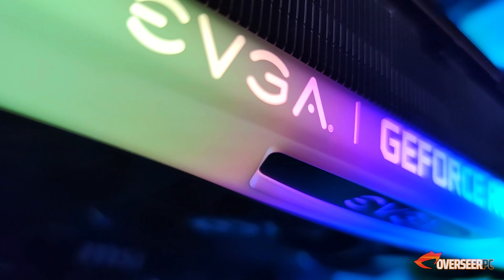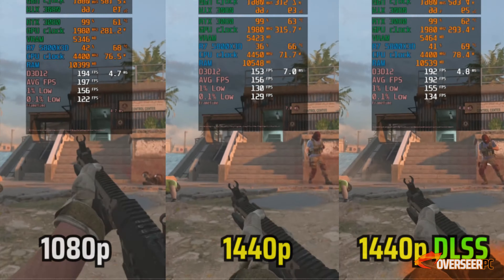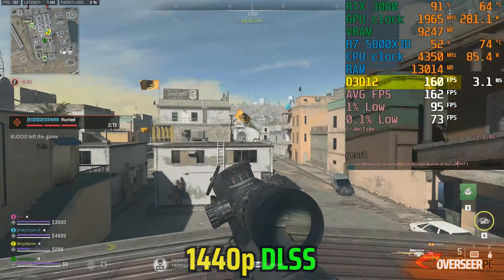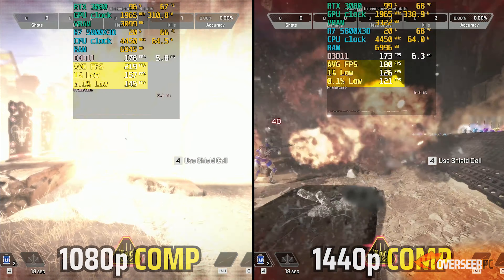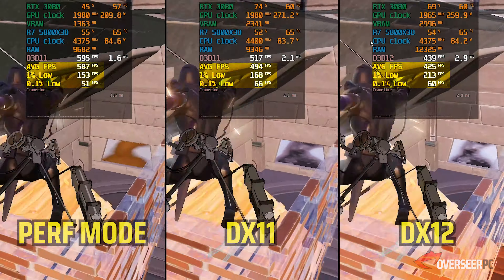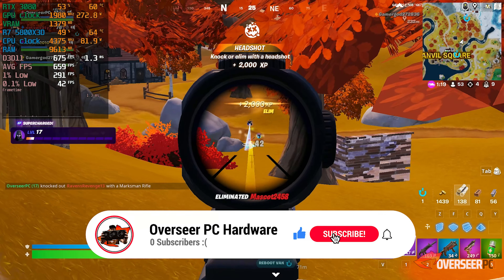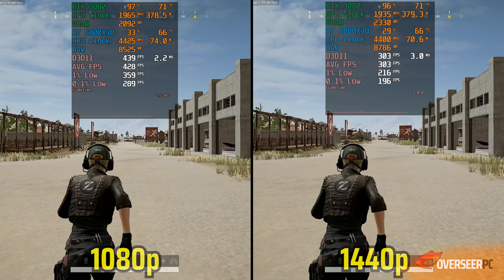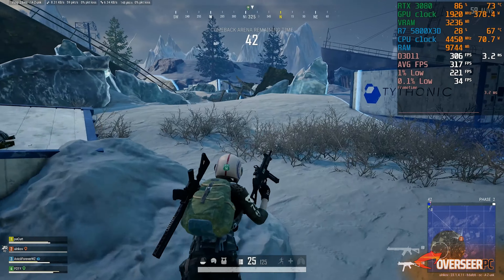RTX 3080 in 2023 - Still Good for 1440p Gaming??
The RTX 3080 10GB was released over 2 years ago. Now, Nvidia has released the RTX 4070 12GB with close performance to the RTX 3080 10GB. However, why would you pay $599 when you can buy good used RTX 3080s all over the market??! Today in 2023, we revisited the RTX 3080 10GB Super to see if it is still viable at competitive 1440p gaming; and, as always, we tested the RTX 3080 10GB with our usual suite of competitive games - Warzone 2, Apex Legends, Fortnite Chapter 4, Valorant and PUBG. We have paired our RTX 3080 10GB with the fastest Ryzen AM4 gaming CPU, the Ryzen 7 5800X3D and the model we are using is the  @EVGA RTX 3080 FTW3.

As always, all of our testing is based off real-world gameplays, which truly reflects actual performance of the hardware in-game. Here in OverseerPC, we focus more on real world performance rather than charts and controlled benchmark runs - and we tune settings to Competitive. This isn't a synthetic test, this is real hardware, real gameplay, real advise, No BS.. this is OverseerPC.

🟣 GAMEPLAY SHOWN 🟣- Ryzen 7 5800X3D | RTX 3080 10GB

Warzone 2
Apex Legends
Fortnite Chapter 4
Valorant
PlayerUnknown's Battleground (PUBG)

- Deepcool Captain RGB 240 AIO
- TeamGroup T-Force Delta RGB 32GB DDR4 3600mhz CL18 (2x16GB)
- EVGA RTX 3080 10GB FTW3
- Seagate Barracuda 510 1TB Nvme
- DeepCool DQ850M-V2L
- Lian-li Lancool 216

Peripherals:
- Samsung G7 Odyssey 27" 240hz
- Mi Ultrawide Monitor (for editing)
- Royal Kludge RK84 Mechanical Keyboard
- Glorious Model D Wireless
- Gorilla Gaming Webcam
- Blue Yeti Microphone
- Sennheiser PXC Headset

*Recorded with external capture card Elgato 4K60 Pro MK2 (No Performance Loss)
*Game Ready Drivers 531.68
*Custom fan settings set via MSI Afterburner
**ReBAR and XMP enabled in the BIOS

We try our best to make content that's valuable to you. We are into competitive-style gaming and would want to showcase the best value parts for your gaming experience. 🙂